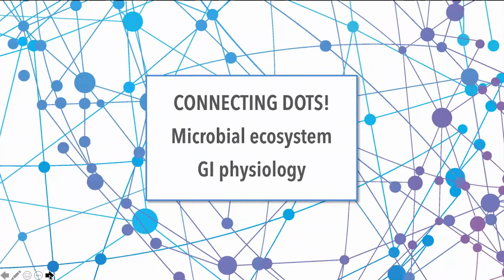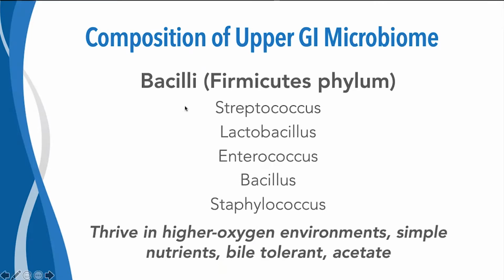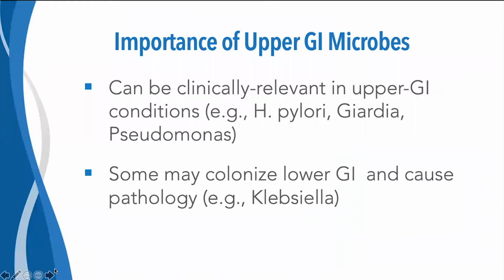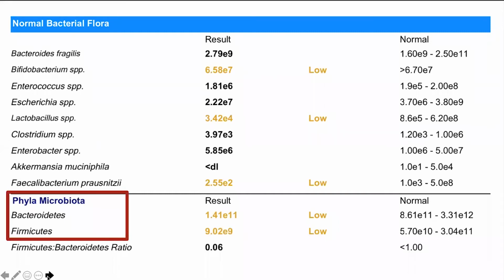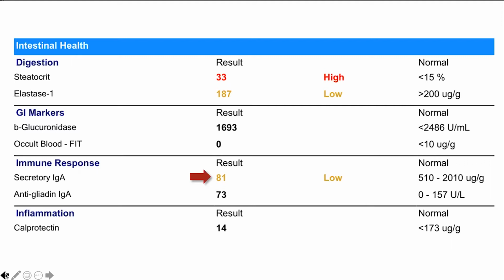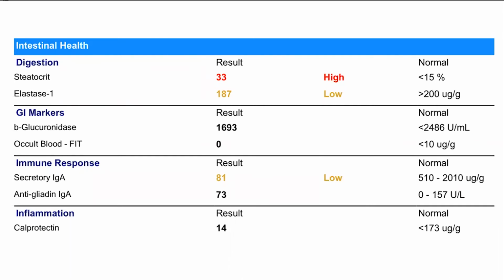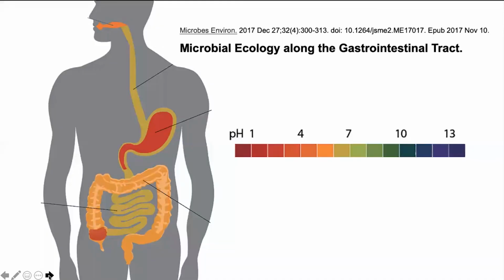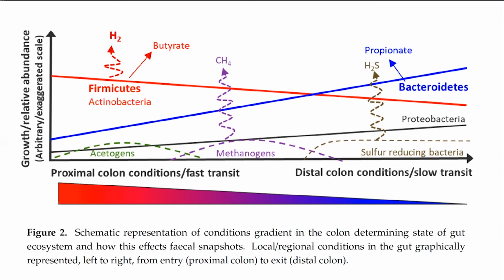GI Map Tutorial with Dr. Tom Fabian: Rational Wellness Podcast 182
Tom Fabian, PhD discusses how to interpret the GI Map stool test at the Functional Medicine Discussion Group meeting on October 22, 2020 with moderator, Dr. Ben Weitz.